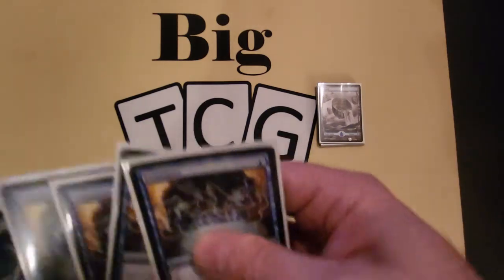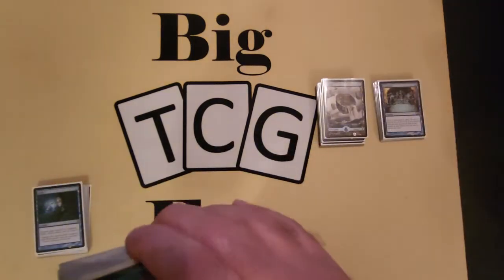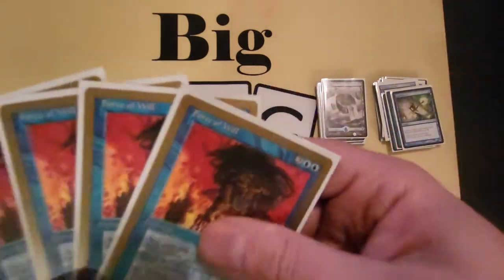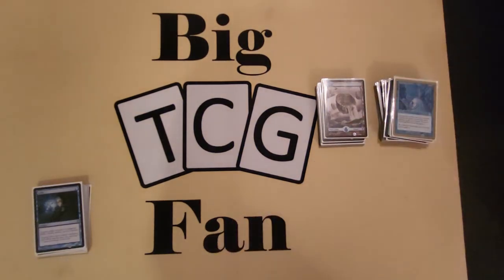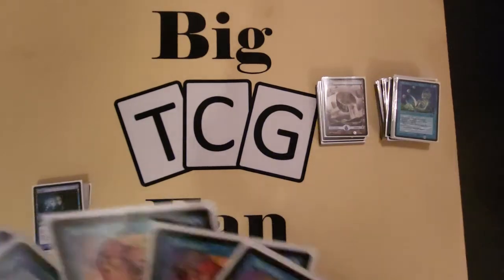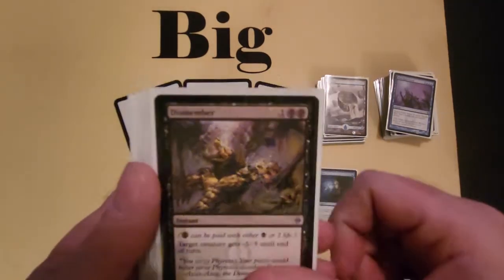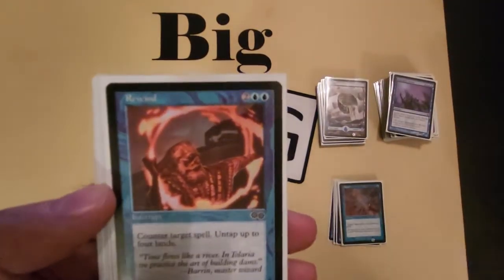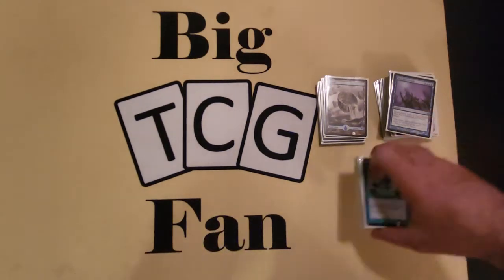BigTCGFan Casual Decklist - High Tide (Budget)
Hey friends,

I wanted to mix my decklists up and show you something not EDH so I am bringing a casual deck I own that is kinda cool.